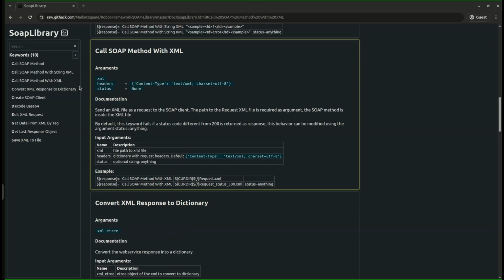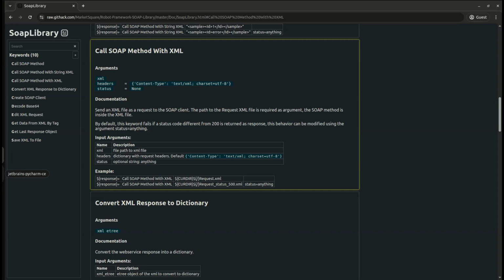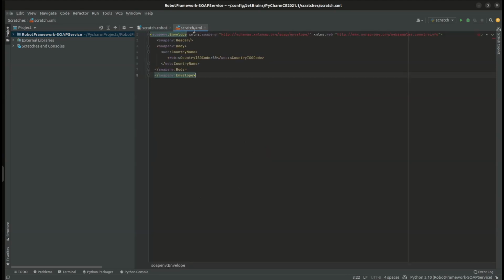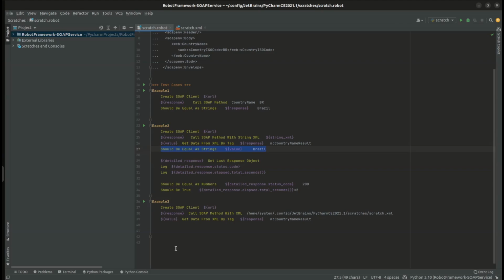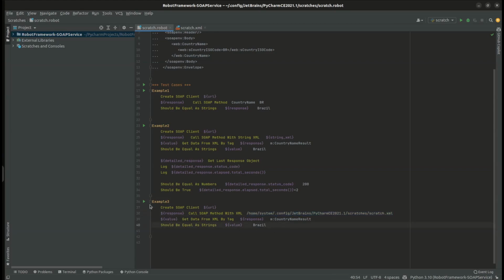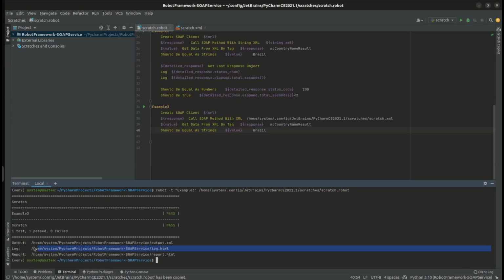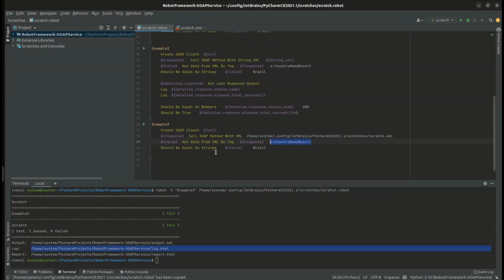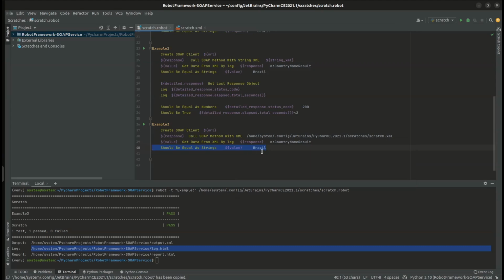Session4 - Call SOAP Method With XML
Session covering Call SOAP Method With XML Keyword